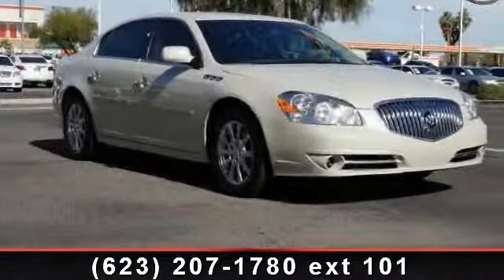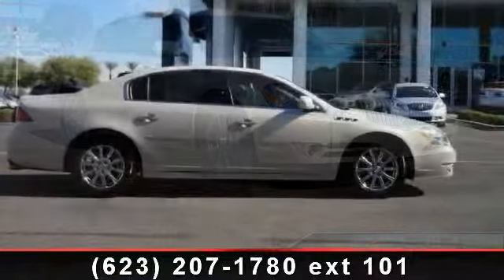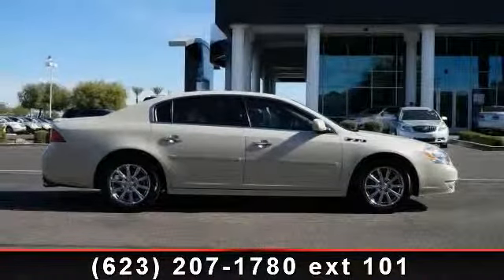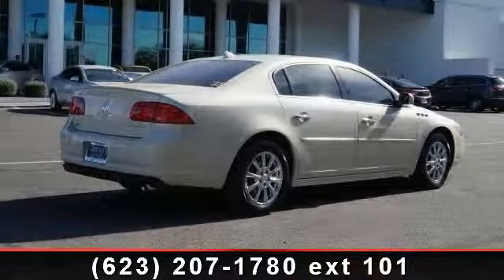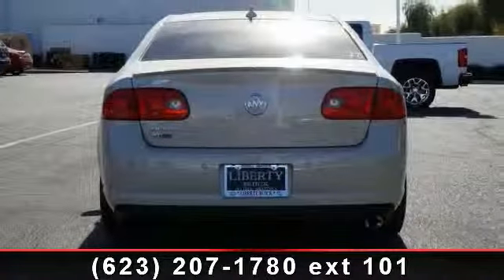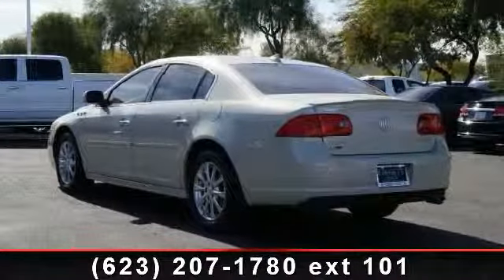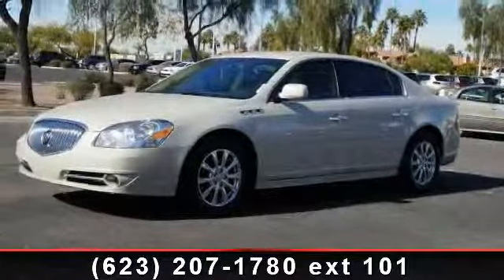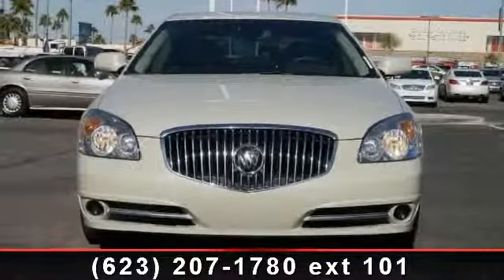2011 Buick Lucerne - Liberty Buick - peoria, AZ 85382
CARFAX 1-Owner, ONLY 37,599 Miles! CXL Premium trim.